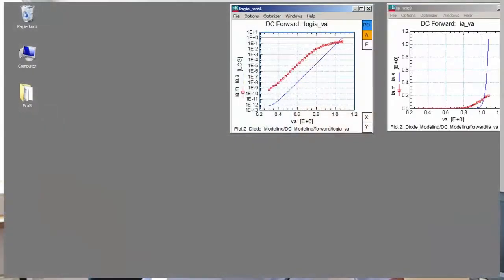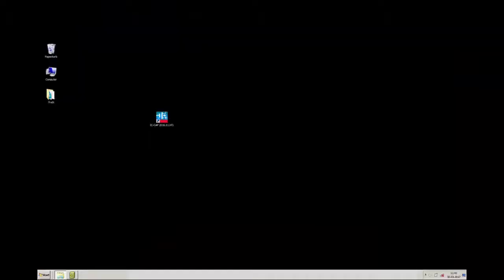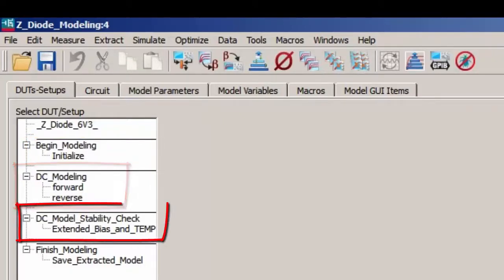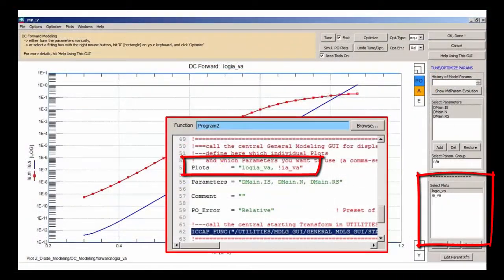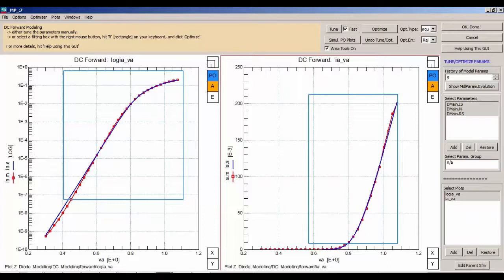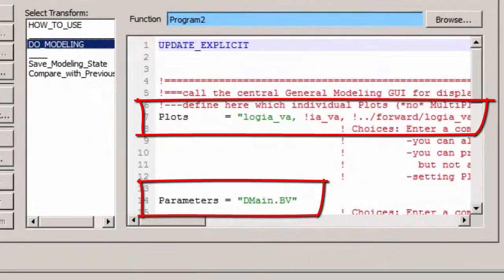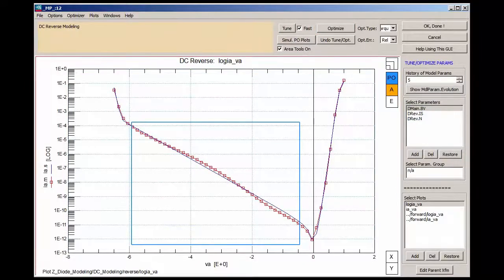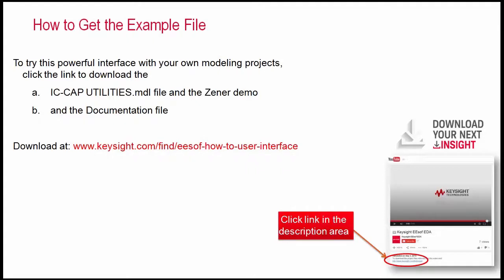How to Simplify Device Model Extraction using an Open Source User Interface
This video shows an example of an IC-CAP custom user interface (UI) for device modeling. In the selected modeling application, the DC modeling of a Zener diode is intentionally kept simple in order to demonstrate the features of the UI.

The key advantages are:

- fit parameters of any kind of model, for any kind of measurement data, with a minimum of mouse clicks
- support a dynamically enhanced modeling netlist, following the evolution of the modeling process
- within a modeling step, provide a graphical history of parameter values
- save the state of the current modeling step for later comparison with alternate modeling sequences
- show the evolution of the modeling from the very beginning to the final modeling fit